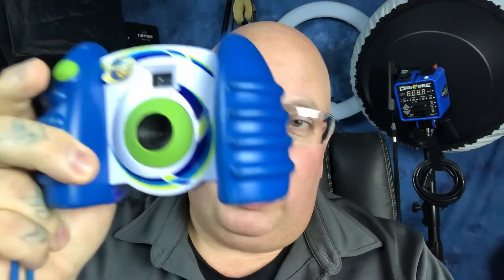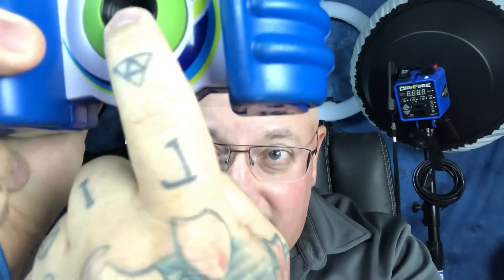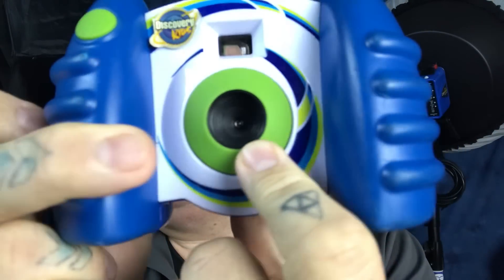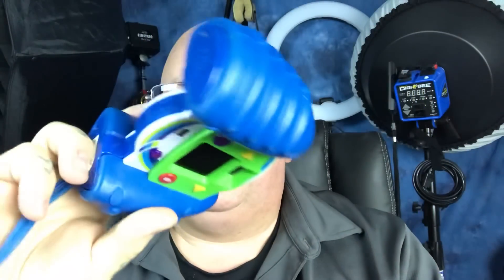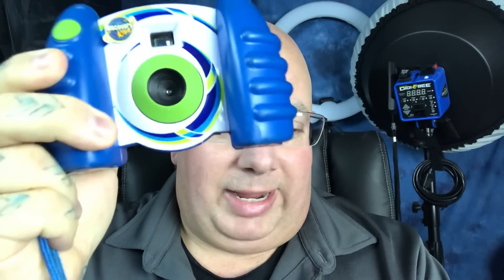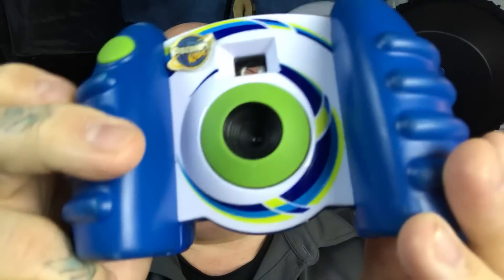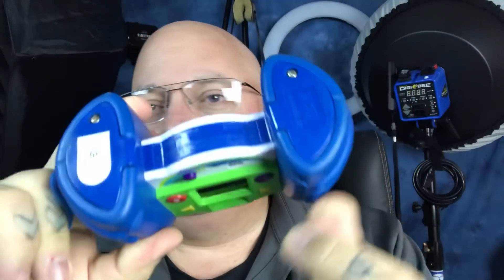😡😱 CAMERA SCAM EXPOSED 😵 VILE!